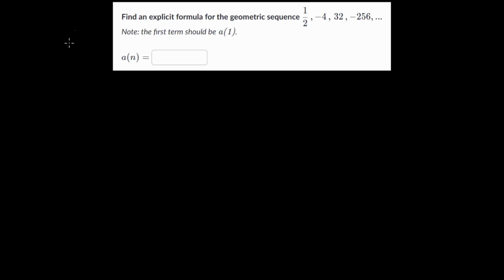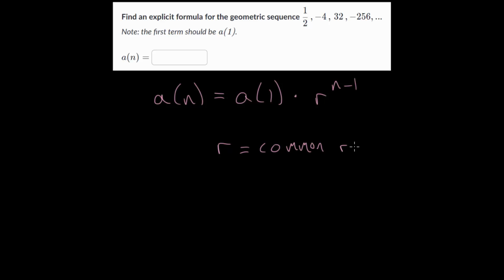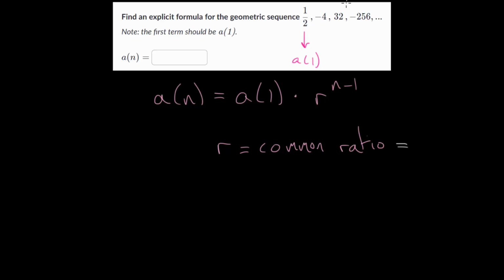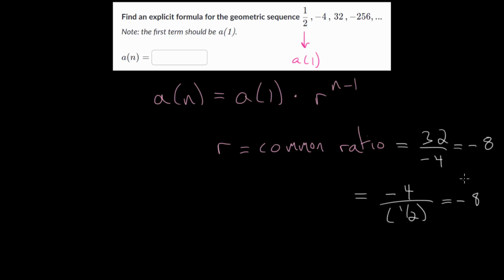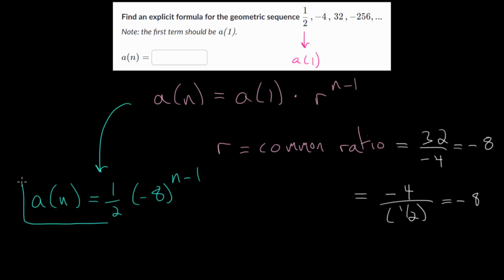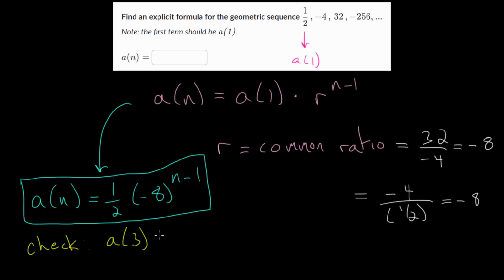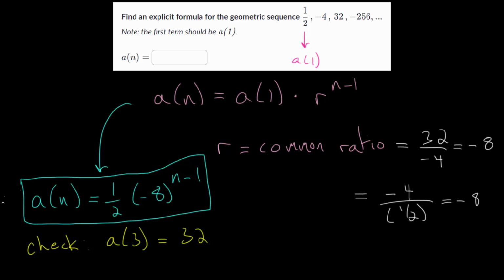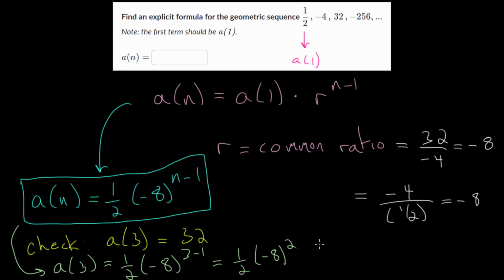Explicit Formulas for Geometric Sequences: Example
This video continues with finding the explicit formula for geometric sequences by looking at a specific example problem from the Khan Academy exercise linked below. Explicit formulas can be useful when looking for a particular term of the sequence without the need to generate the entire sequence.

Explicit formulas specifically find the nth term of a sequence and are equal to the first term of the sequence multiplied by the common ratio raised to the n minus 1 power. To find this formula, first determine what the first term in the sequence is. Then determine the common ratio between each term to complete the formula.

Khan Academy exercise to practice:
1. Explicit Formulas for Geometric Sequences

EulersAcademy.org